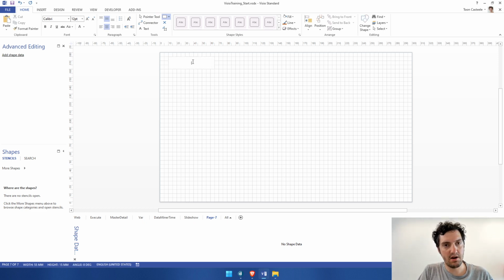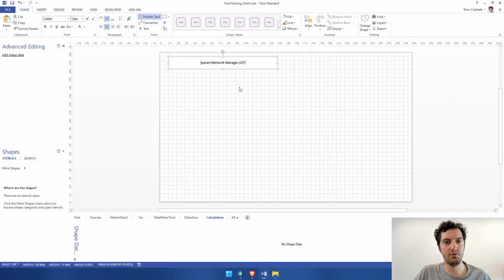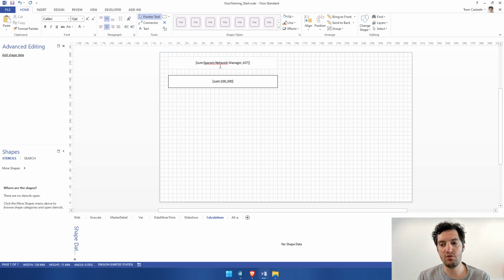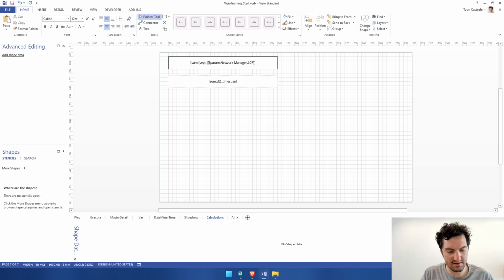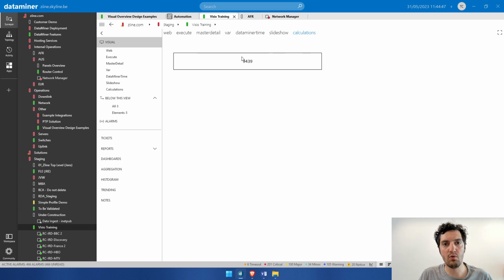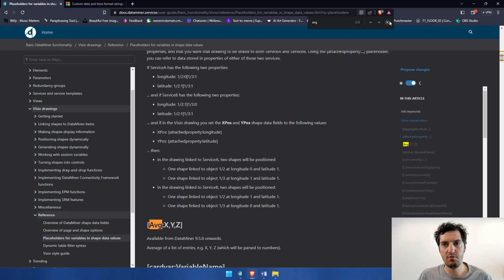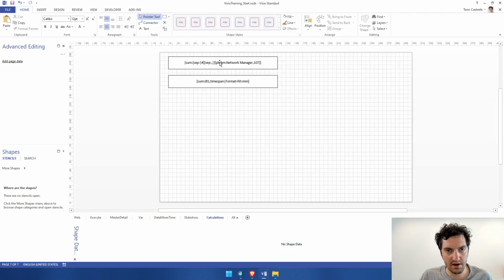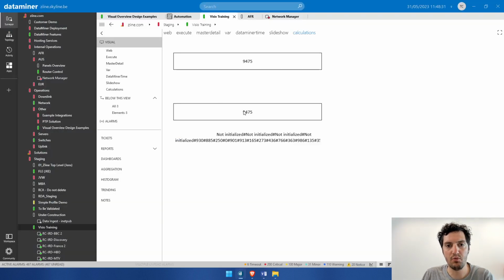Visual Overview - Dynamic Visio Drawings - Advanced Calculation Techniques with Placeholders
Dive into advanced nesting techniques with placeholders as we explore how to perform calculations on table columns using separators and interlace placeholders, unlocking valuable insights in your visualizations.

This video is part of the VISUAL OVERVIEW ADVANCED COURSE. This course is tailored for experienced DataMiner users. Dive deep into Microsoft Visio configurations, uncovering profound insights. This advanced training provides expert tips and strategies to enhance your drawing proficiency, covering configuration, debugging, and optimisation of Visual Overview drawings.

00:00 Advanced Example on Nesting Placeholders
00:28 Visualization of Entire Column with Param Placeholder
01:13 Custom Calculation: Summing Up a Column
03:03 Formatting Issues and Solutions
06:11 Alternative Approach: Using Interlace Placeholder
09:02 Conclusion